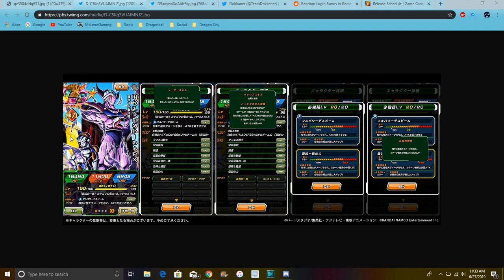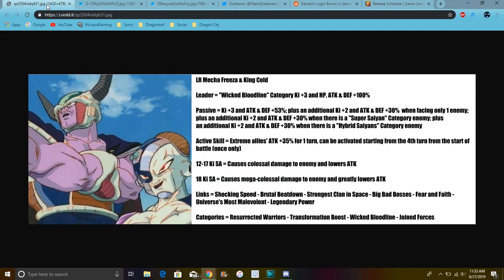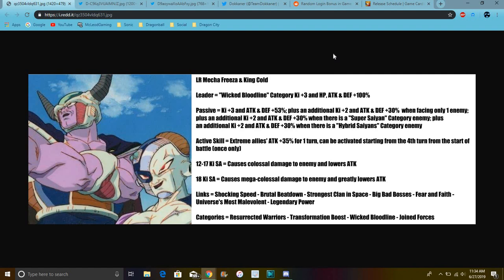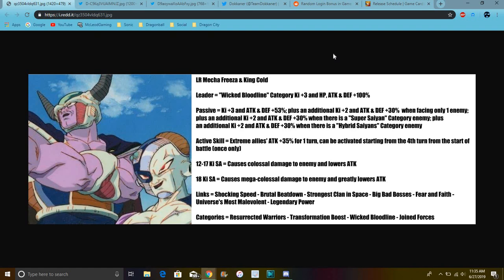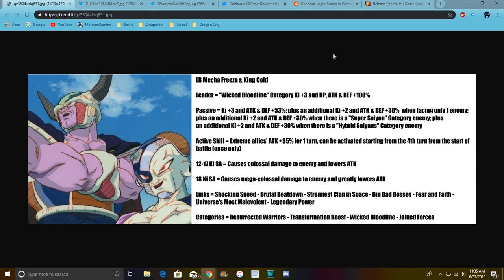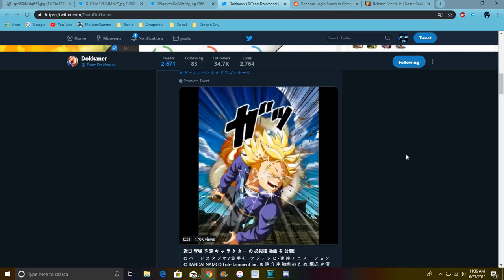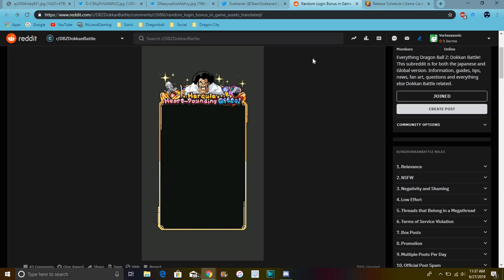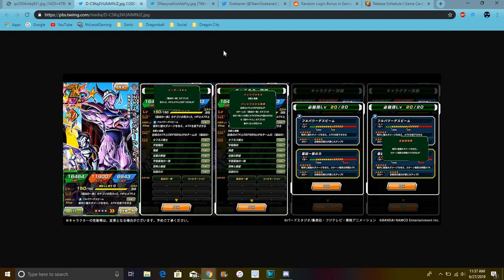LR Meach Frieza & King Cold & LR Goten & Gohan Translations Info & More DBZ Dokkan Battle